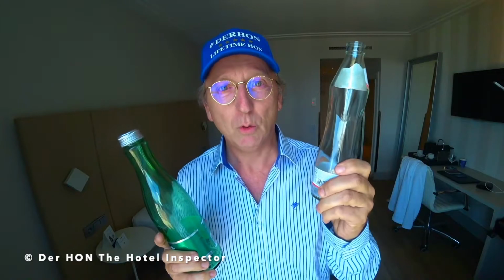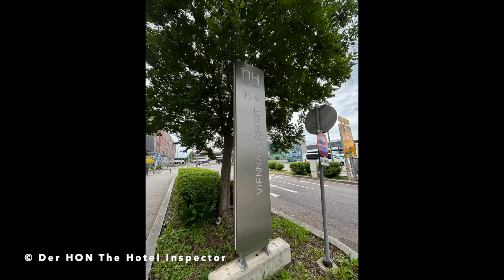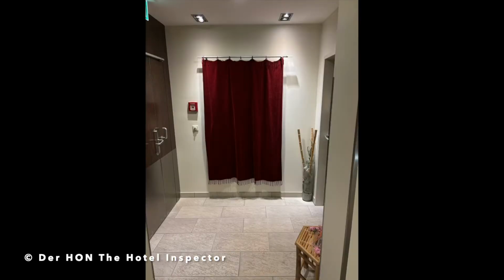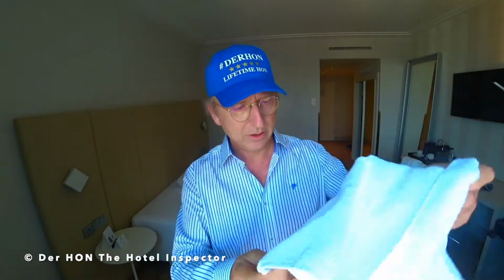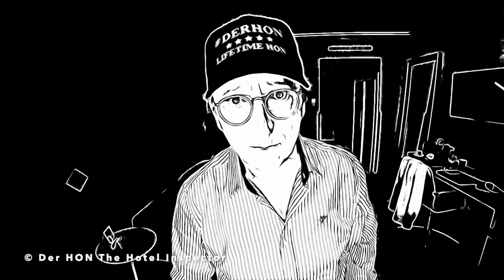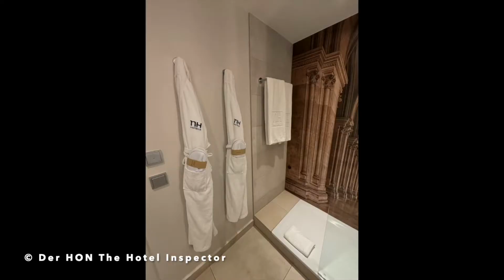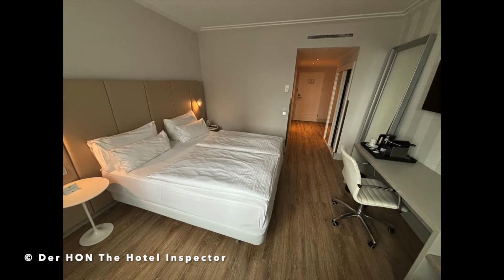NH Vienna Airport Review (English Language) Lifetime HON The Hotel Inspector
NH Vienna Airport Review (English Language) Lifetime HON The Hotel Inspector derhon hotelinspector derhonDer HON 👑 ist der König Kunde, PrivateJet Global Der Lifetime HON The Hotel Inspector hotelinspector Traveler, Luxus Hotel Tester, Gold, Platinum & Ambassador Treueprogramm Elite Status Member , Best Hotel Tester und The Luxury Travel Expert und besucht, bucht, überprüft und testet: The Miami Beach EDITION Kritik PrivateJet besthoteltester Brutal ehrliche Hotel Kritik Suite Roomtour The Miami Beach EDITION Kritik (Royal Suite)

OFFICIAL DER HON PRIVATJET - THE ONE AND ONLY DAILY BLOG OF A CELEBRITY FREQUENT FLYER 5 STAR LIFETIME HON. A Private Channel with Priority on enjoyment and Fun.

Die Musik der Videos könnt Ihr in allen Online-Geschäften wie Amazon, Google Play, iTunes etc herunterladen oder streamen. Die Links dazu findet Ihr hier:

Die Rubrik KLARTEXT ist eine satirisch angelegte Video Reihe bei Der HON Klartext. Lustig. Nie verletzend. Angelegt als Till Eulenspiegel. Was ist Satire? Eine Kunstform, mit der Personen, Ereignisse oder Zustände kritisiert, verspottet oder angeprangert werden. Typische Stilmittel der Satire sind die Übertreibung als Überhöhung oder die Untertreibung als bewusste Bagatellisierung bis ins Lächerliche oder Absurde. Weitere Infos zum Kanal Der HON siehe bei Kanalbeschreibung.

© VIP VIELFLIEGER & Der HON